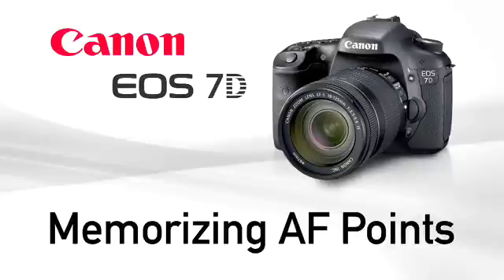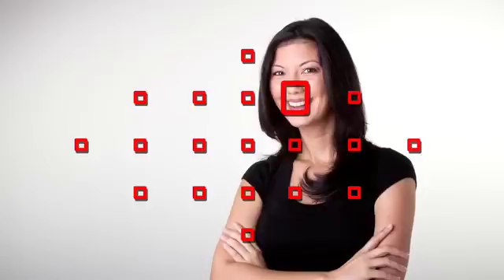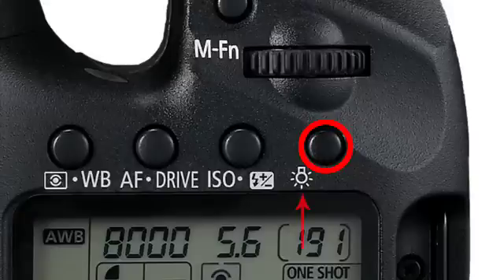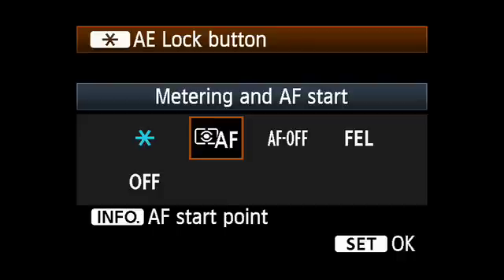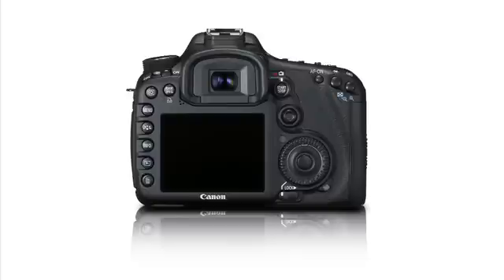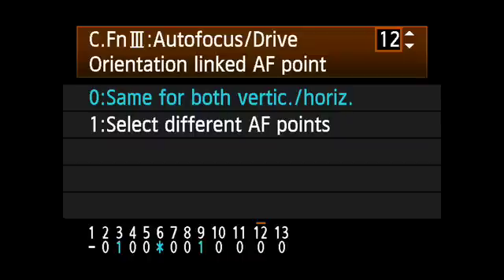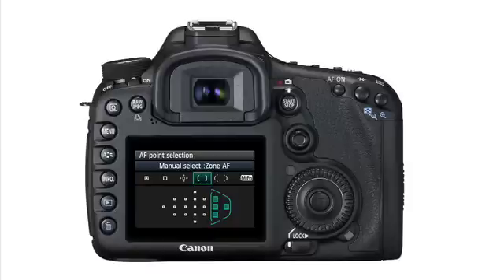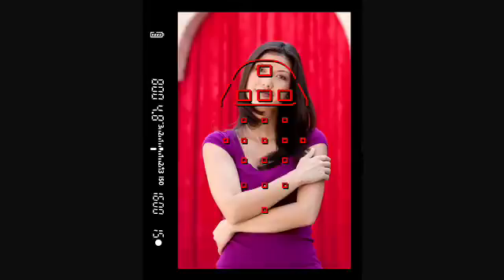Canon EOS 7D - Memorizing and Returning to an AF Point 5/16